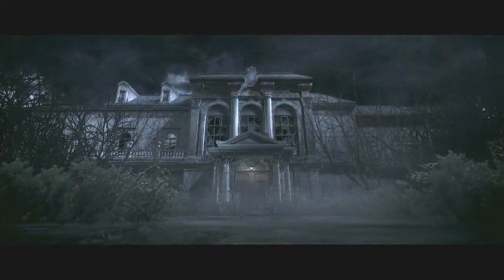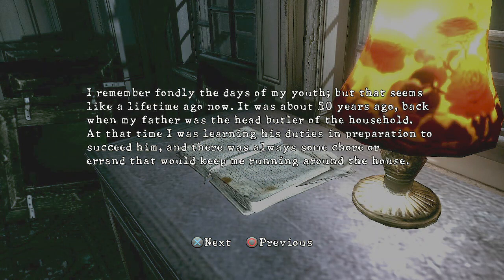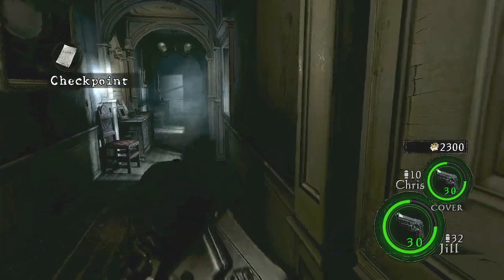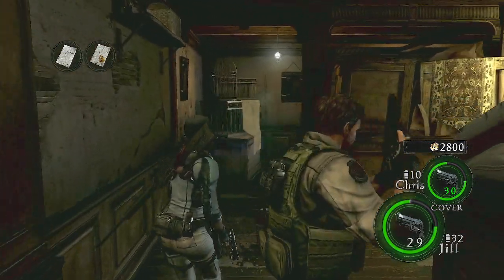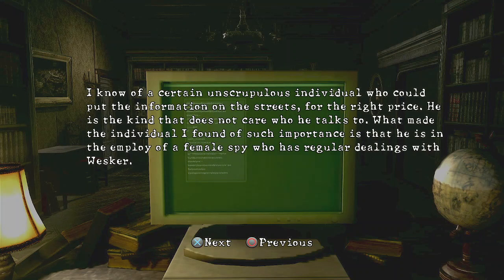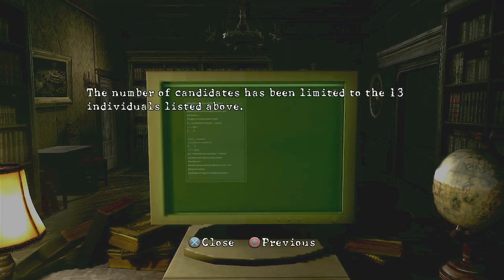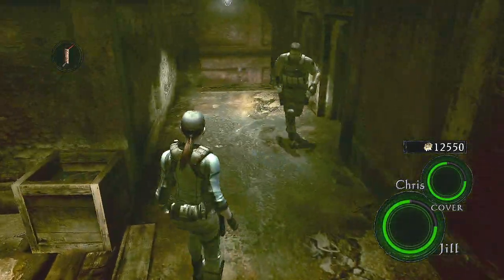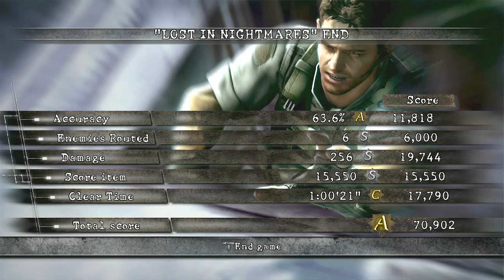Lost In Nightmares Playthrough (Resident Evil 5 DLC)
Playthrough of Lost in Nightmares prequel DLC from Resident Evil 5. The FPS looks a bit choppy because I was using a cheap capture card. I'll probably try recording on the PS4 itself next time but I hope you still enjoy watching it as much as I enjoyed playing it! :)